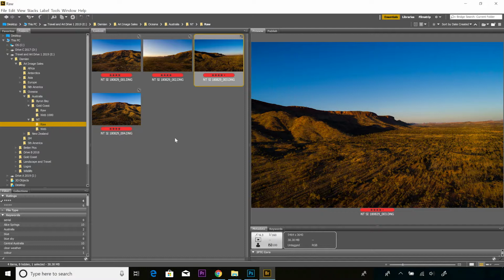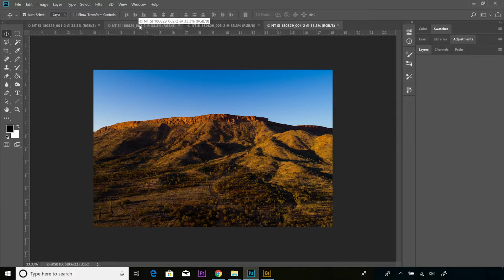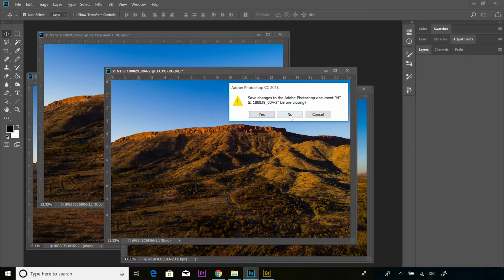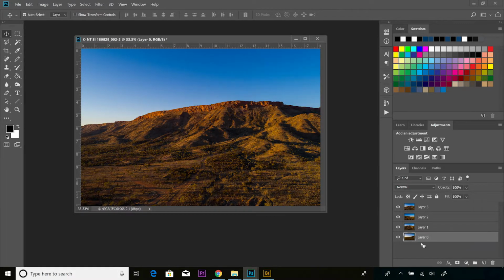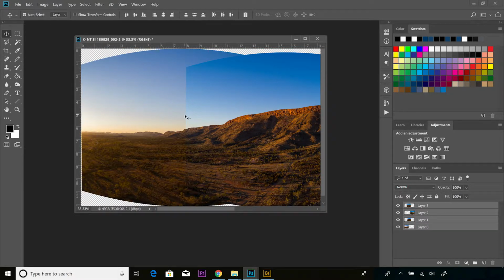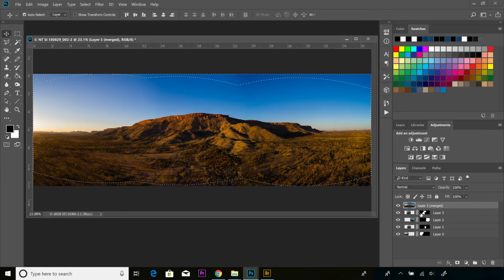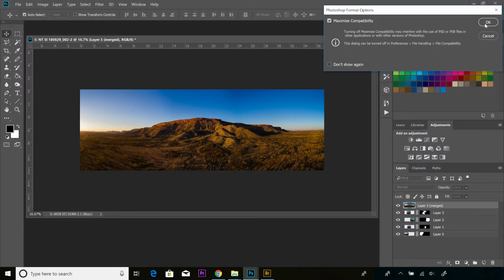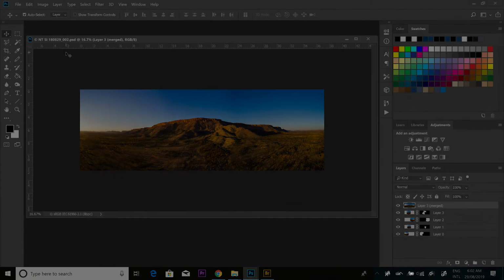Stitching Panoramas with Photoshop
A basic approach to creating Panorama from a Drone Image in Photoshop.

Creativity and a long list of tools with Adobe Software and it allows us to take many different creative approaches for our image editing. This is one option.